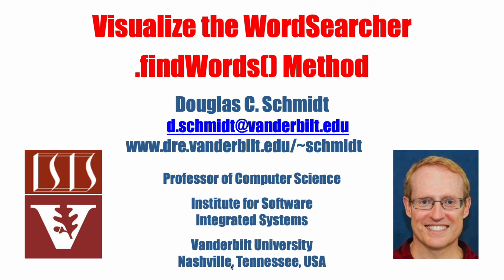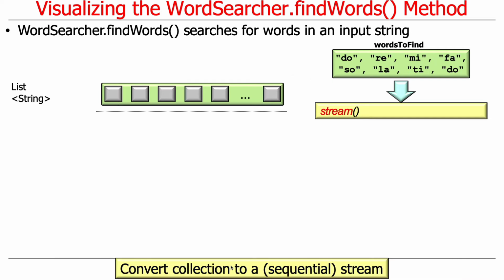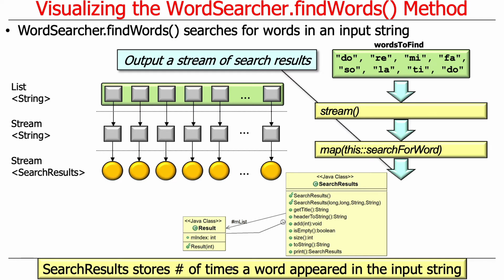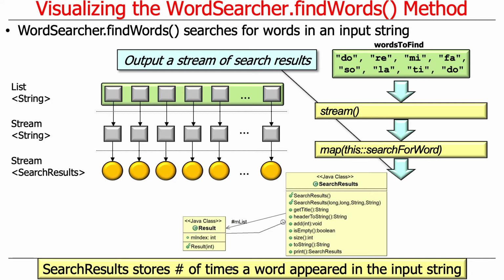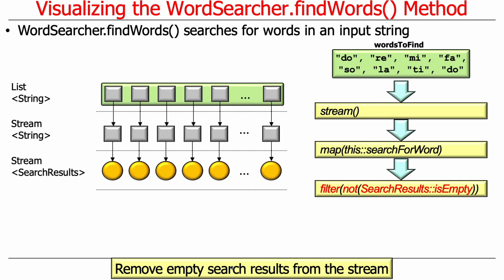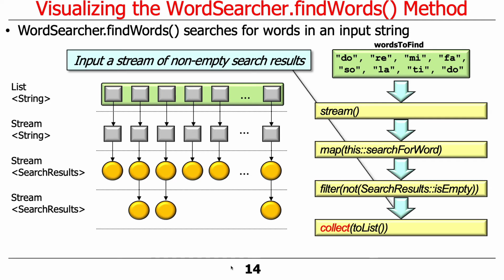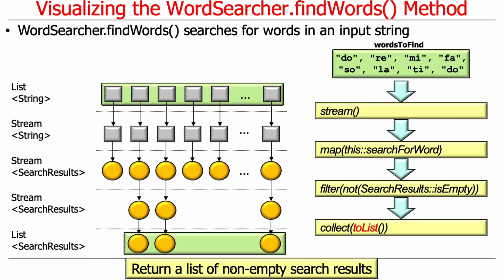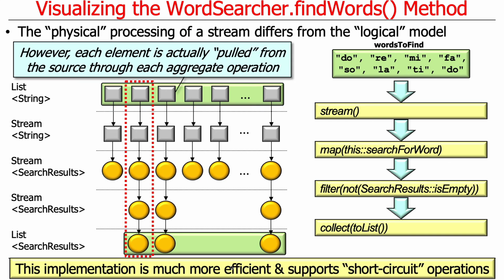Visualizing the Word Searcher.findWords() Method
This video visualizes aggregate operations in SimpleSearch Stream’s WordSearcher.findWords() method.